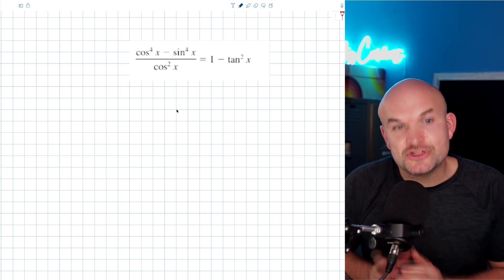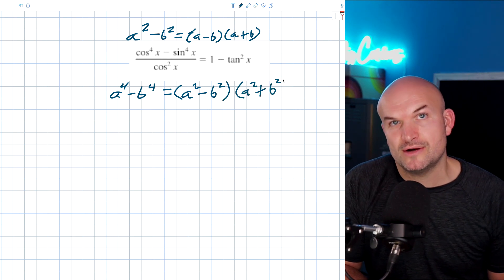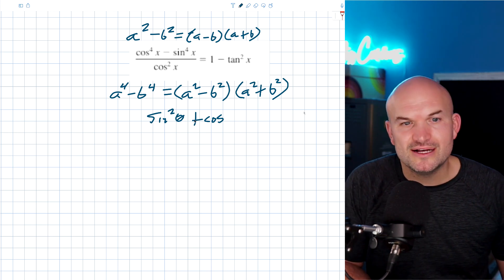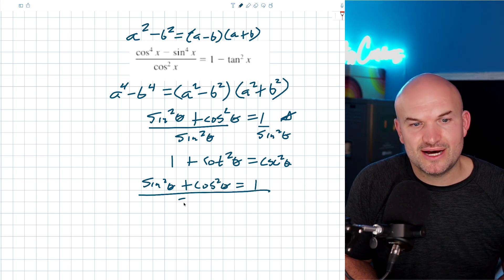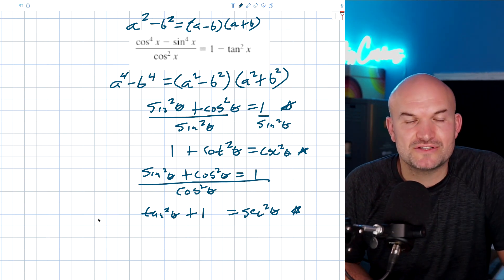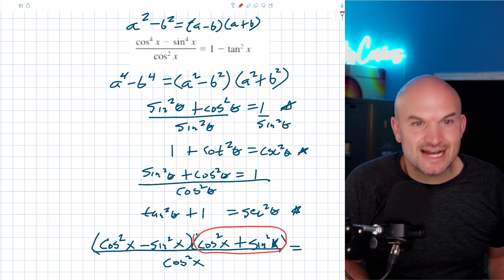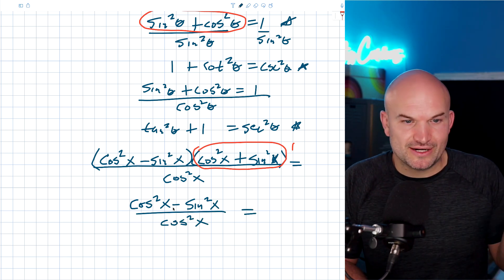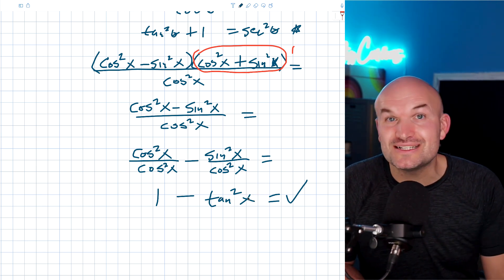Know your Pythagorean Identities to Verify an Identity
It's all about knowing your Pythagorean Identities  when you have to verify a trigonometric identity. Not sure? check out this video where I go through the process step by step.